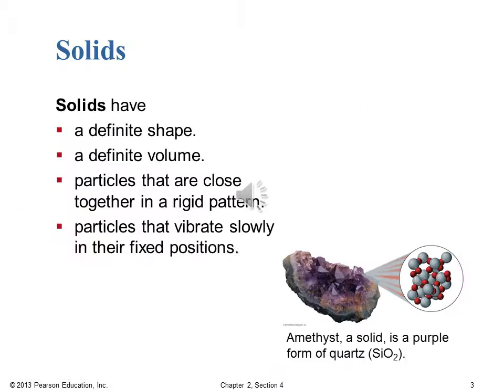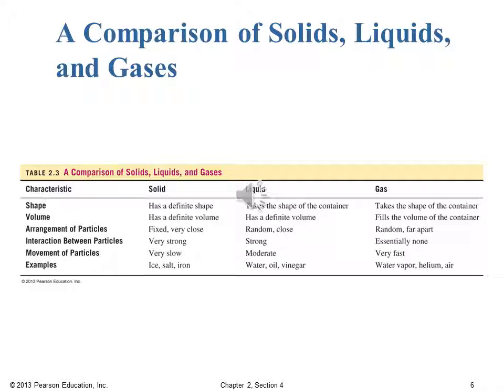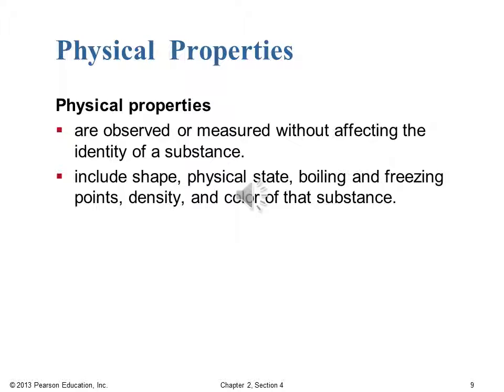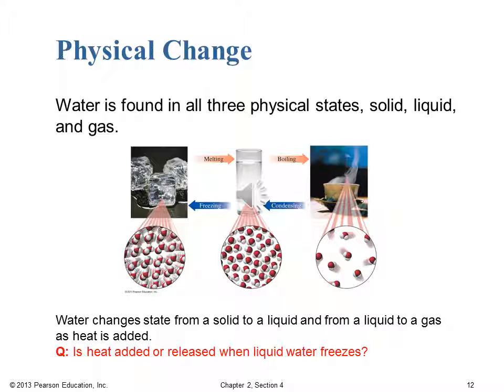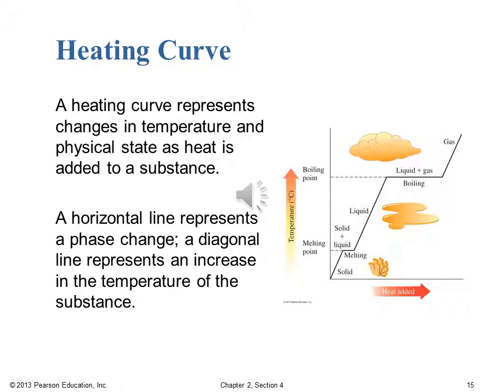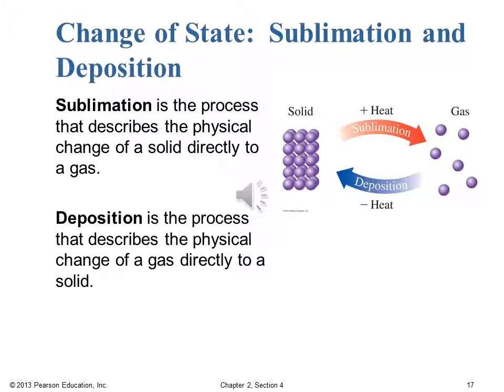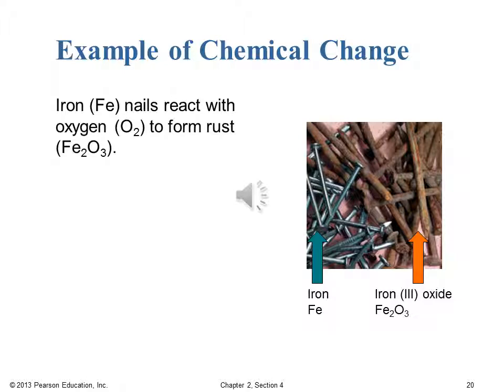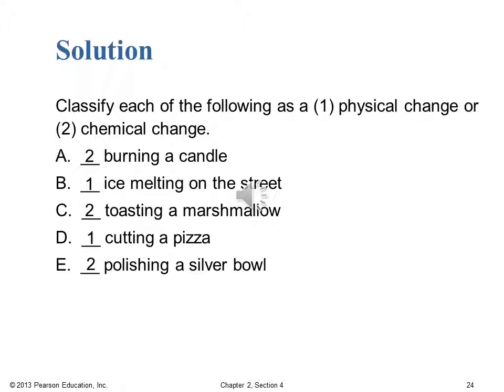2 4 States and Properties of Matter